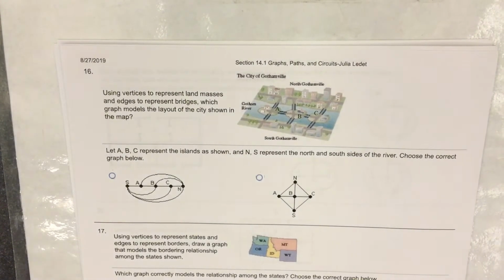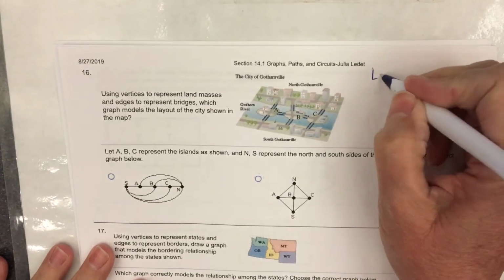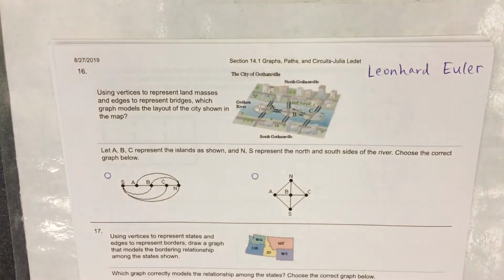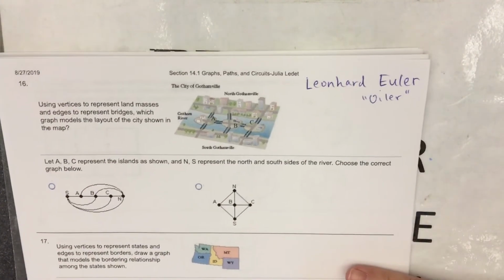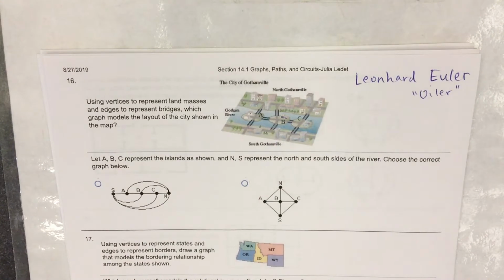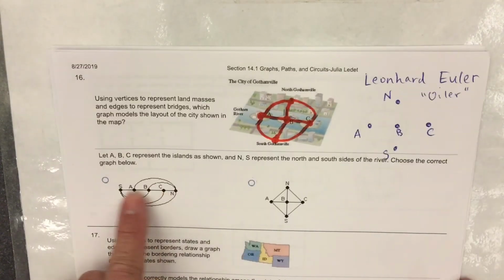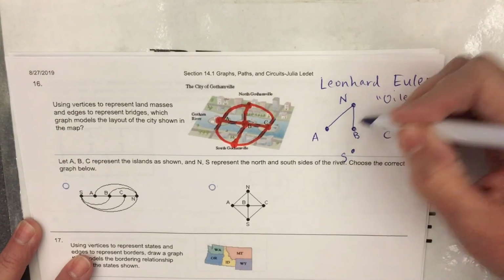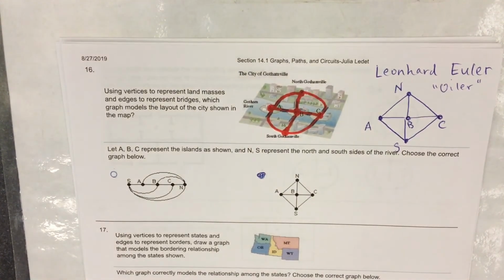Section 14.1, Video 15, Homework Problem 16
The Language of Graph Theory